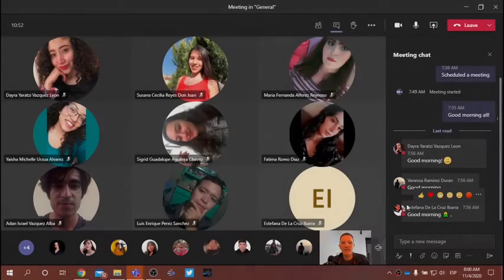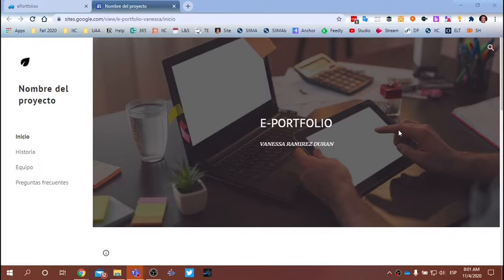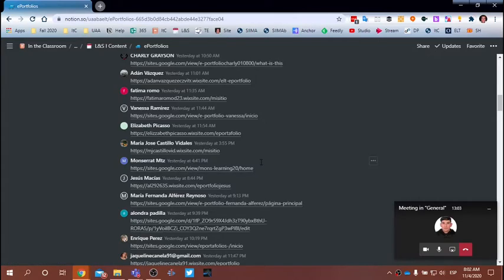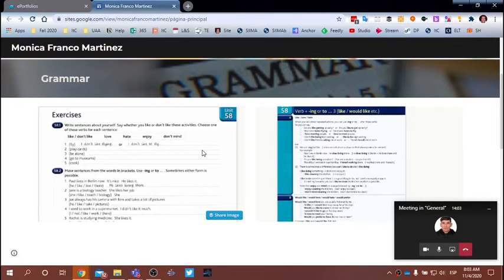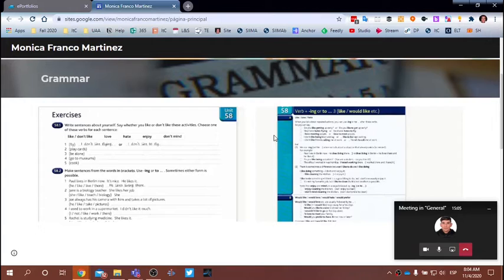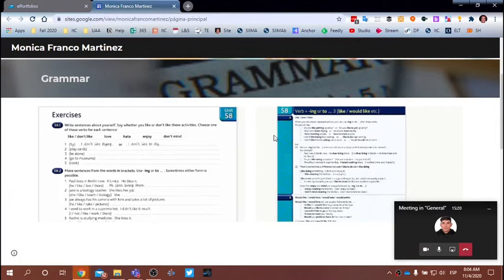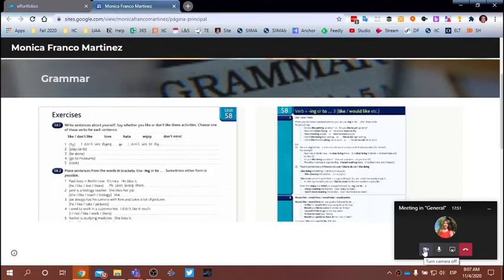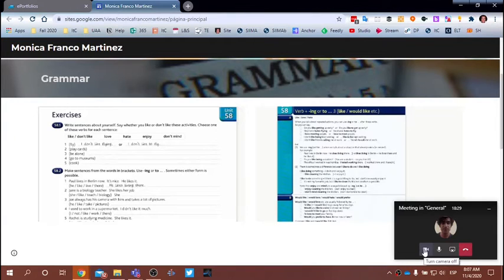L&S Class: November 4, 2020